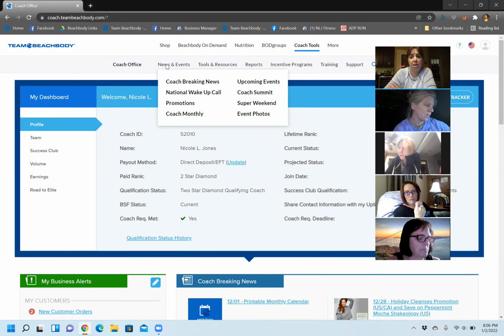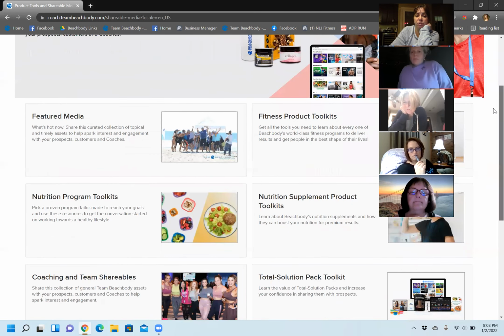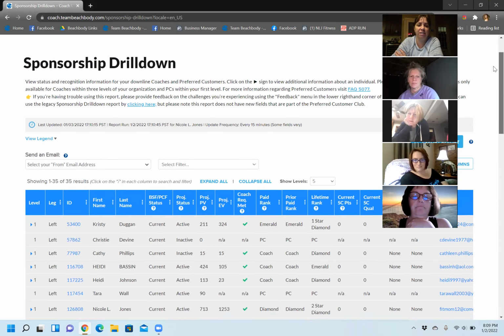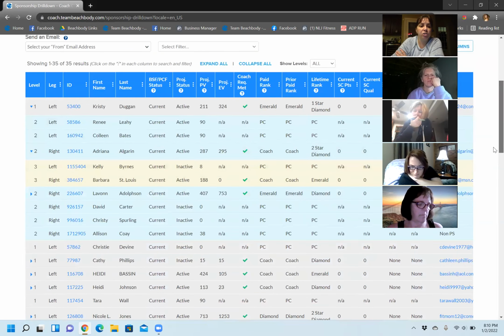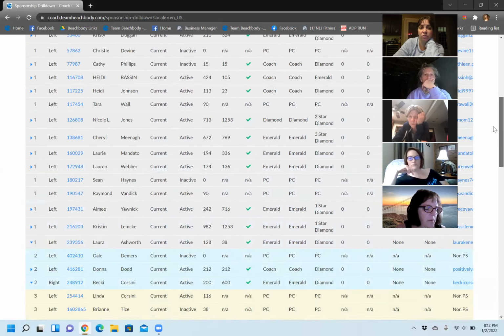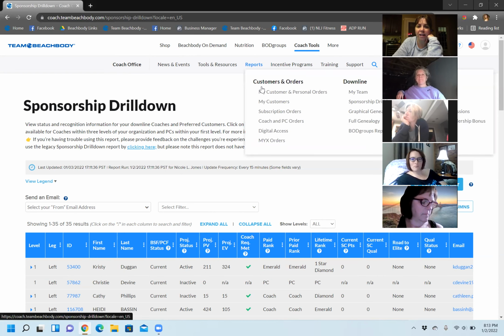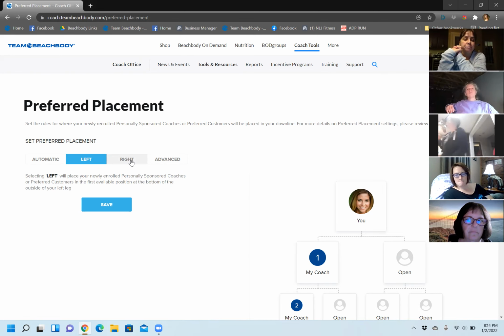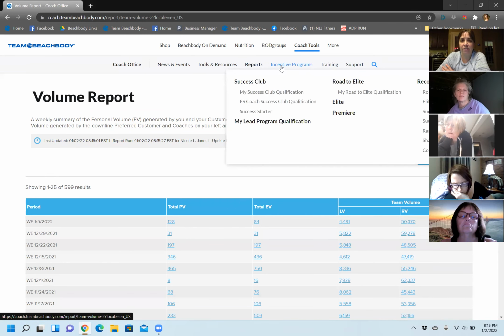Coach Office walk thru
Where to find things in new coach online office